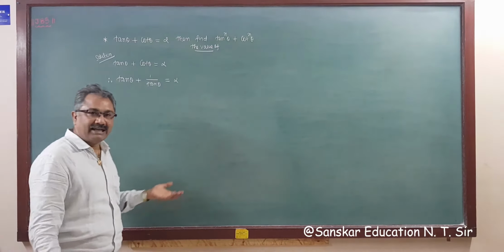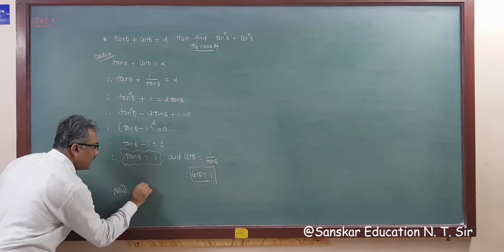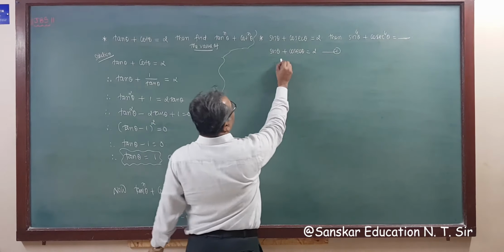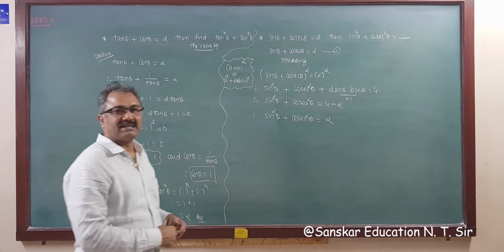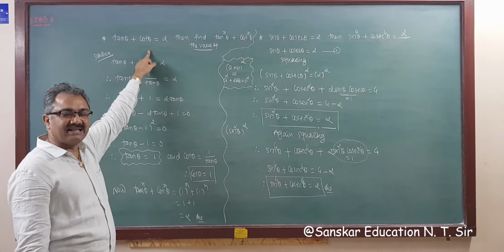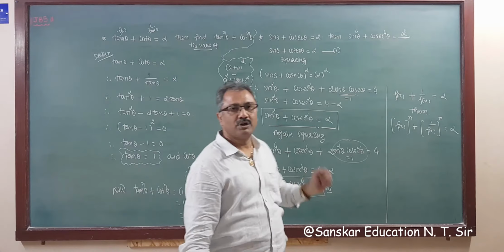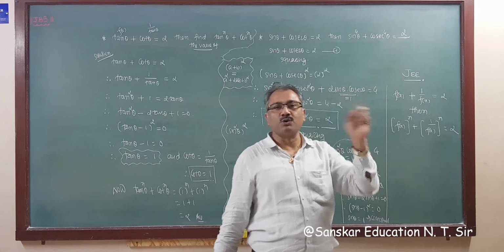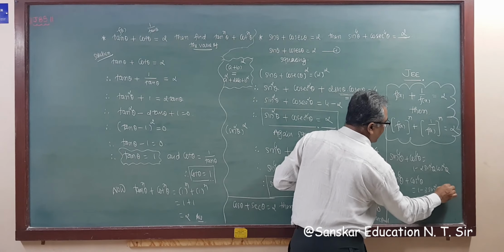CLASS 11 LEC 3 MATHEMATICS REVISION_TRIGONOMETRY_2 GSEB/CBSE NT SIR